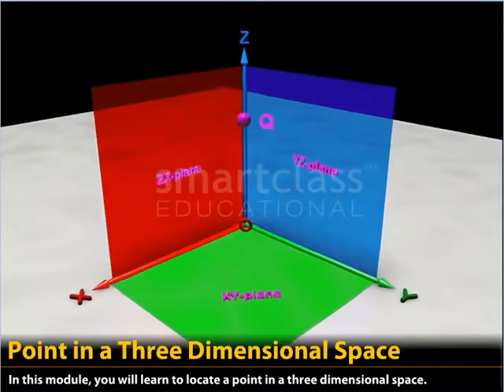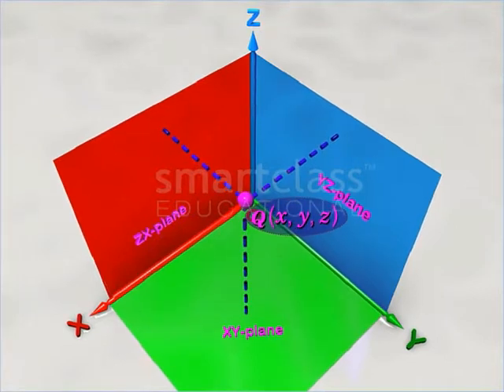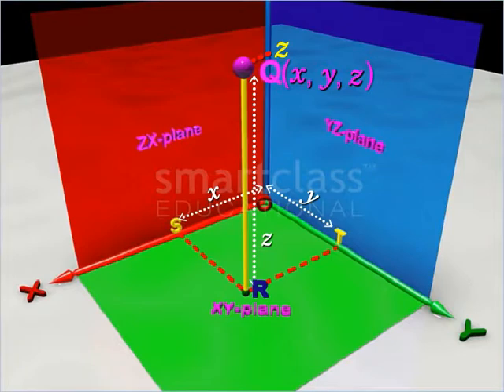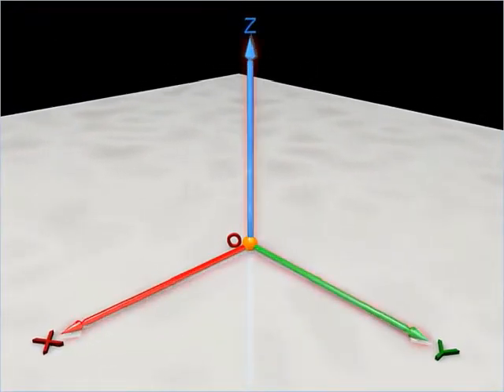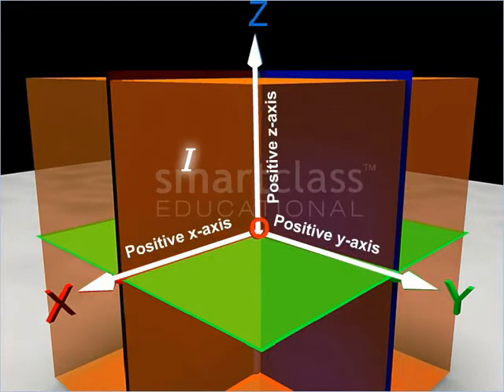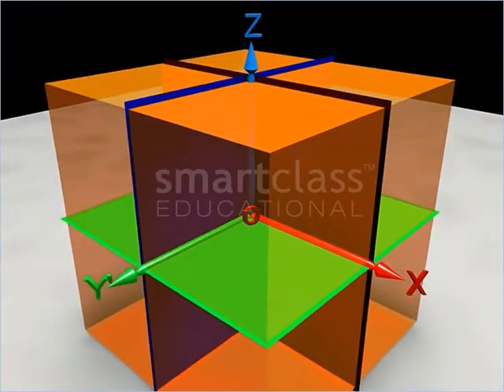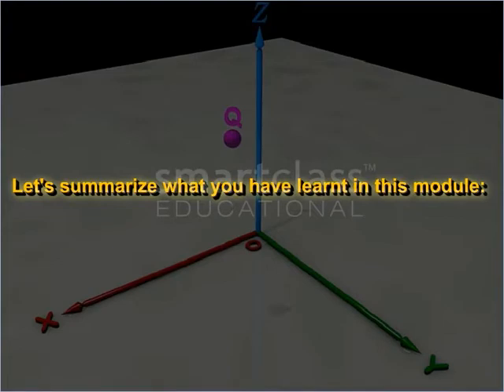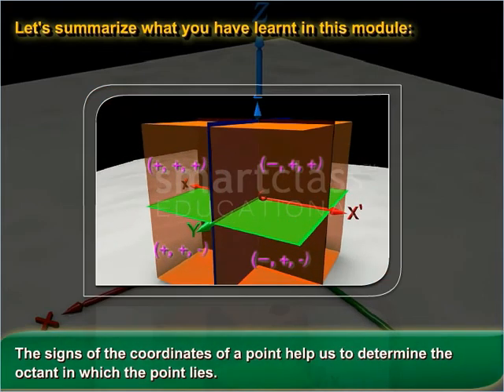Point in a Three Dimensional Space (English)